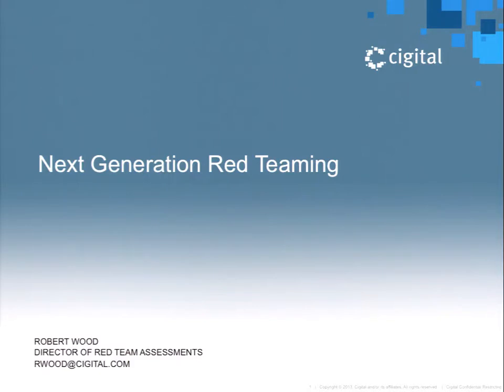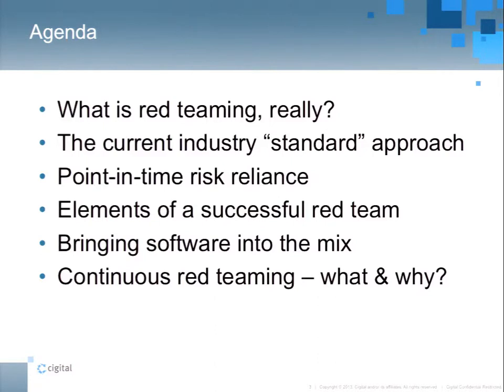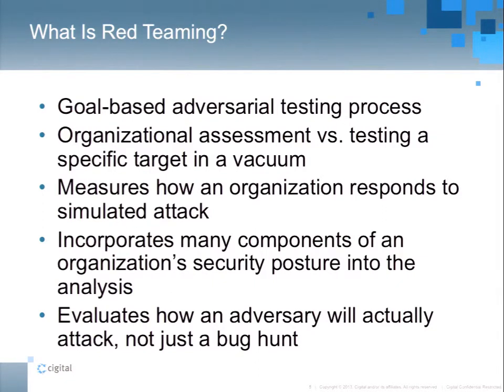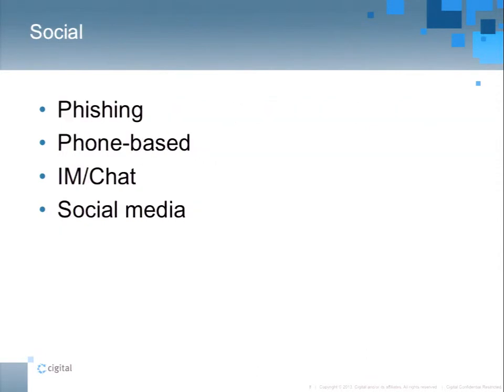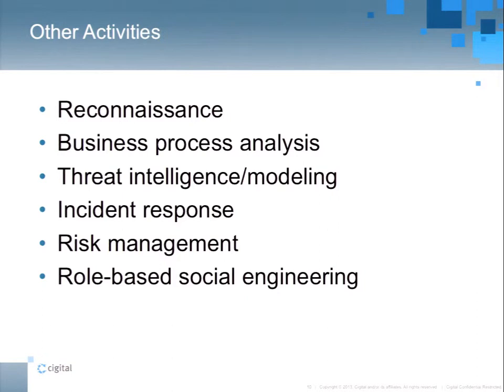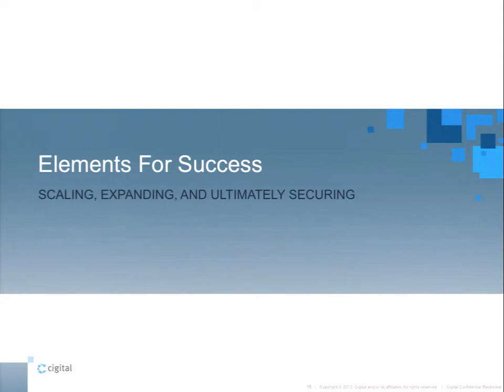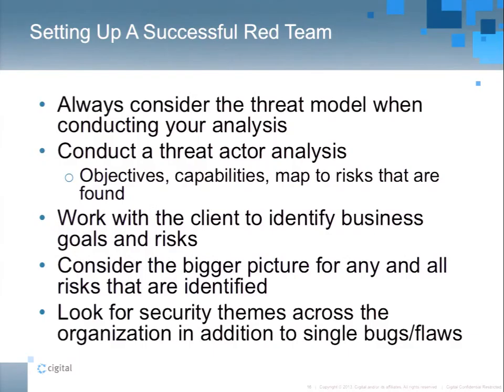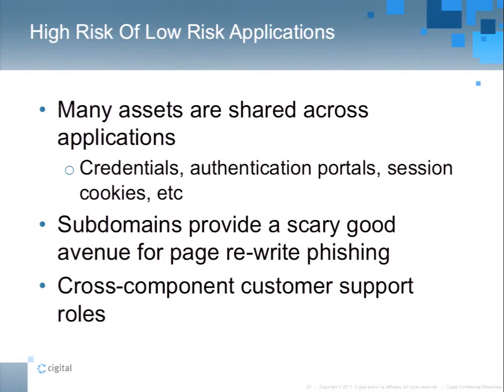Next Generation Red Teaming - Robert Wood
Too often organizations conduct assessments within a vacuum: physical, network, social, or application-layer. Attackers do not confine themselves similarly and avail themselves of whatever combination of techniques most effectively achieves their desired impact. Red team assessments aim to simulate these attacks more realistically and identify risk through composite, cross-domain attack vectors. This talk will cover several shortcomings with the current "model" of red teaming across the industry and how we can more effectively incorporate the application-specific attack surface into a red team effort. War stories will be shared to show the effectiveness of application-centric composite attacks in this new approach.